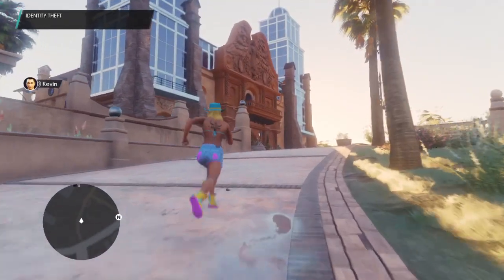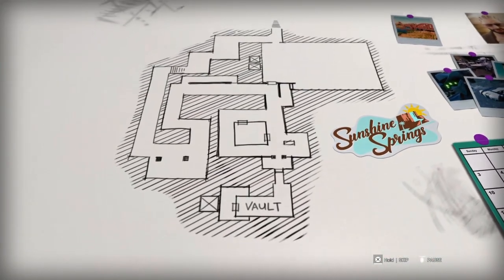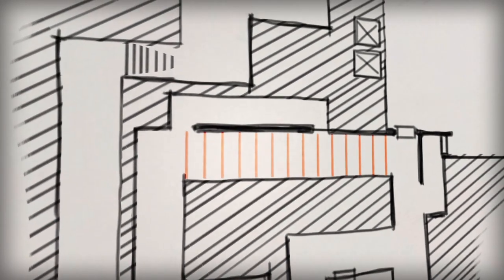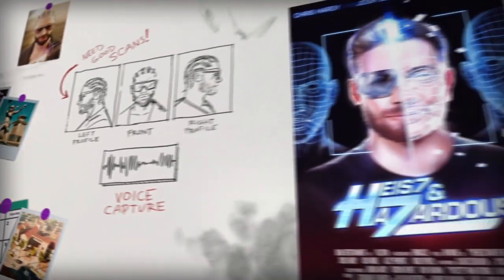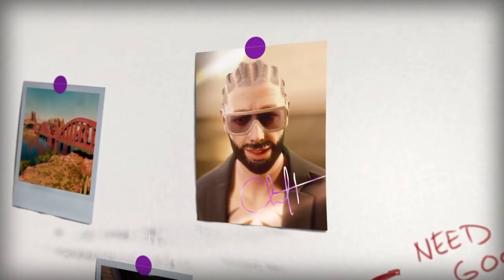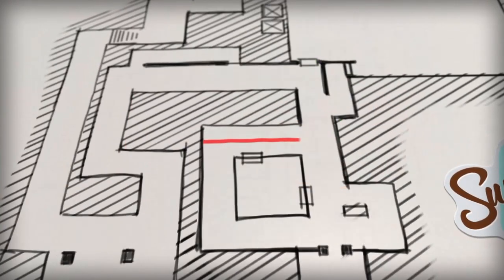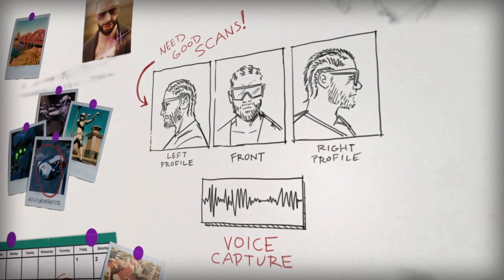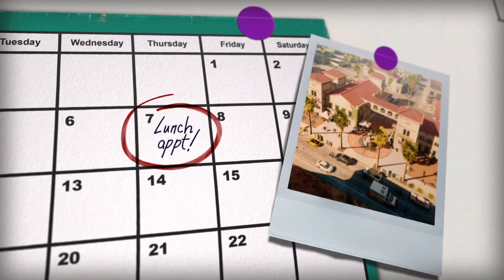Hq upgraded looks pretty cool